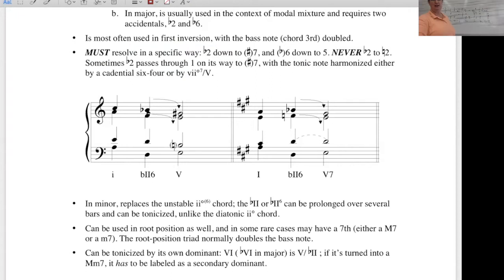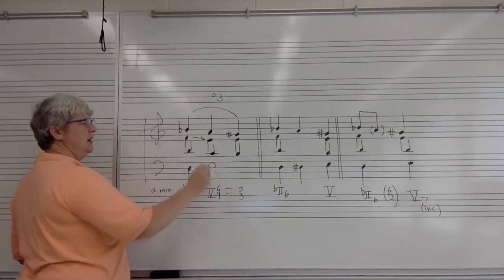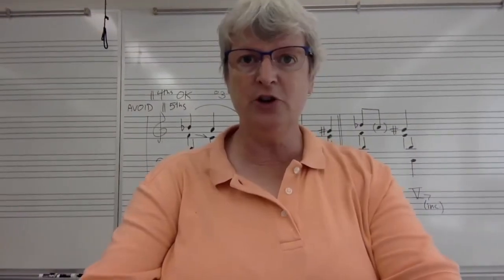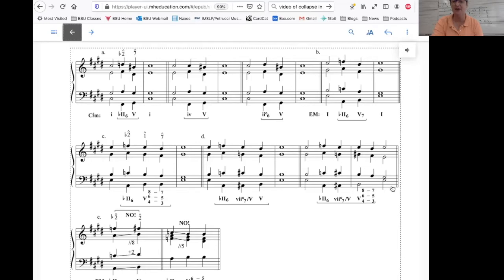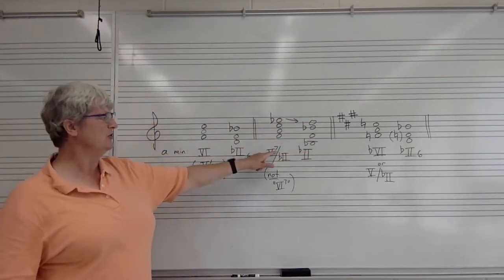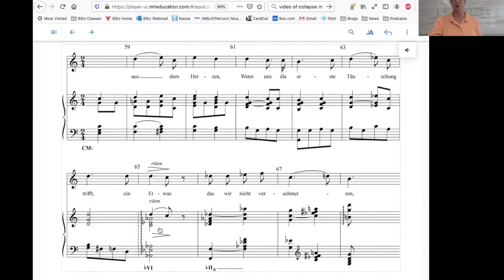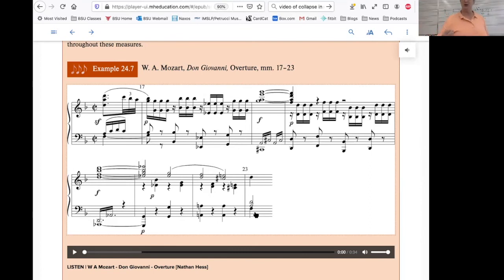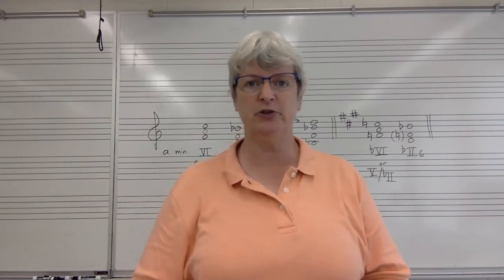Ch 24, Lecture 3